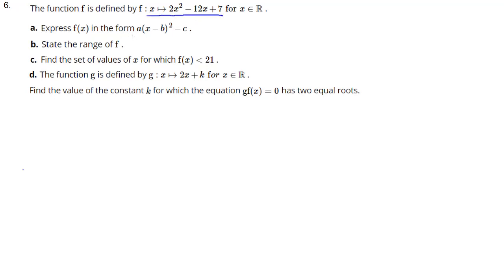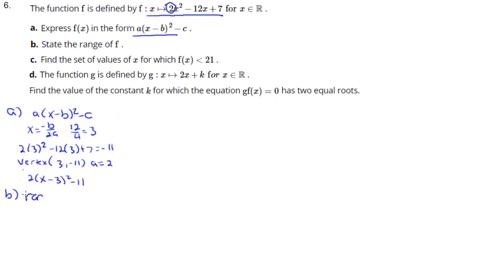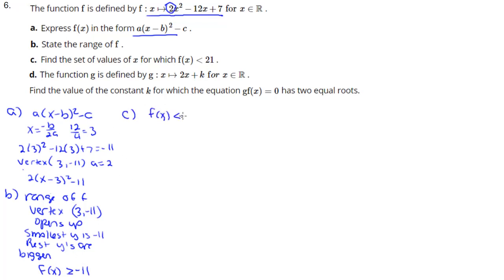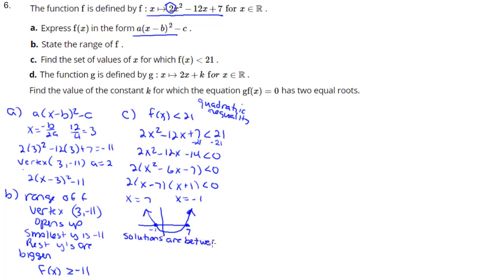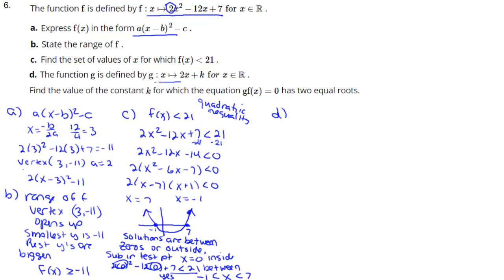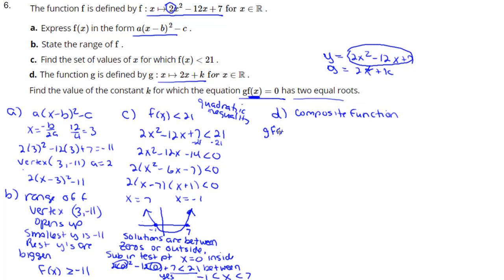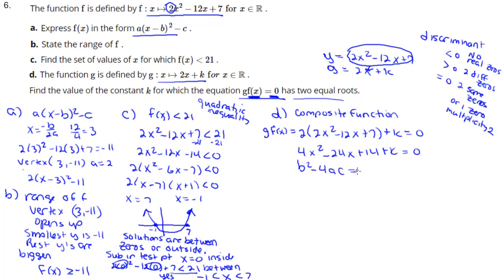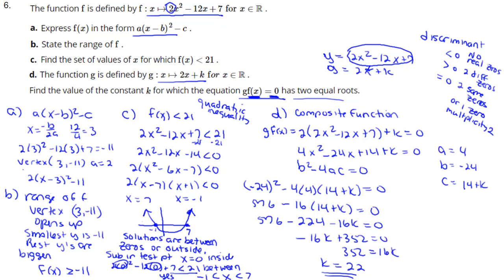PM2 pg 69 #11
pure math functions, 9709